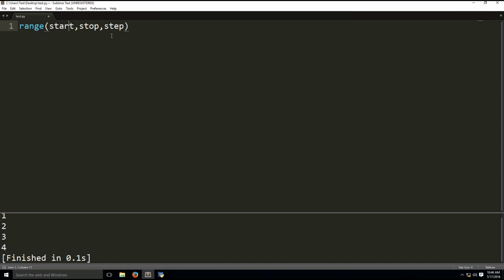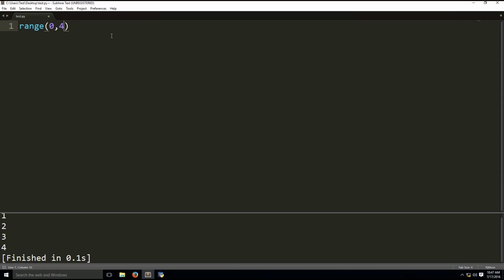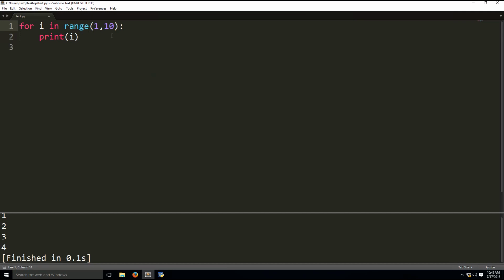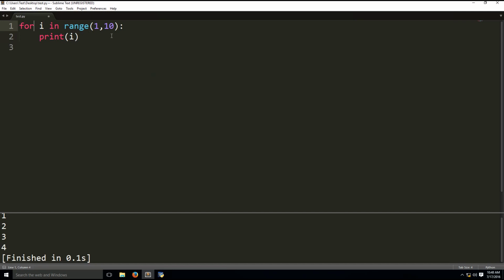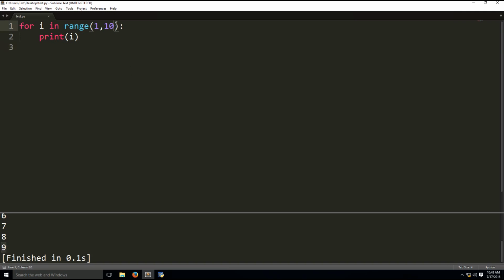21. for loop part 1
for loop part 1